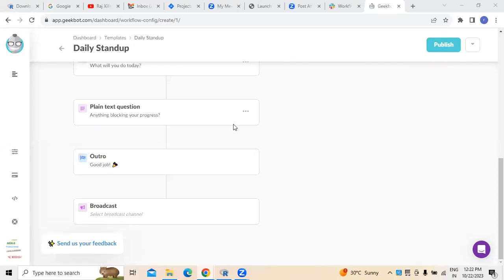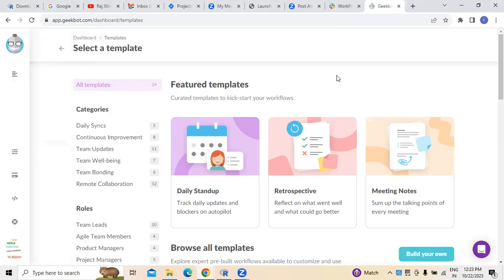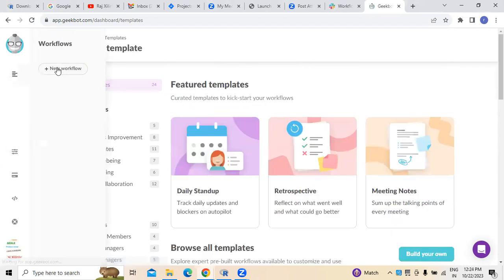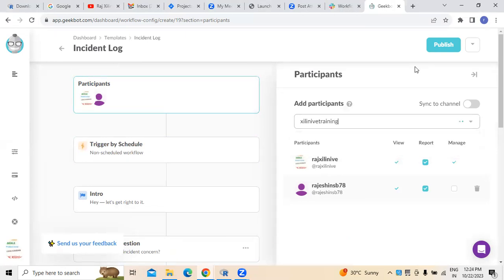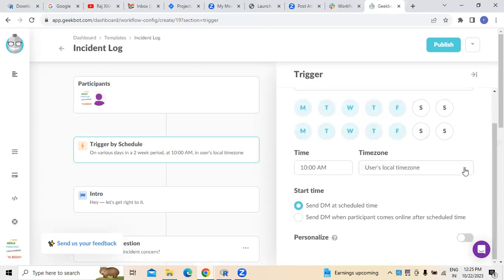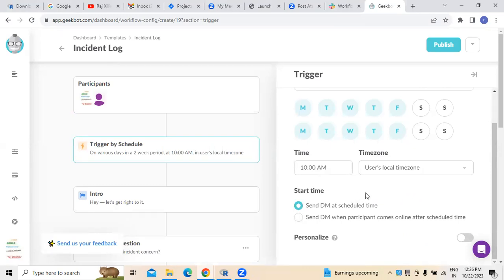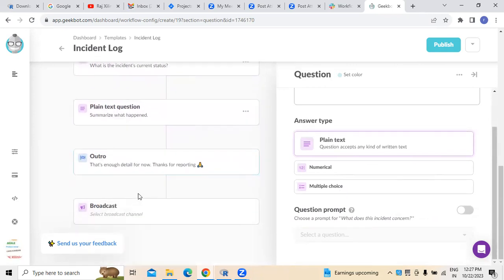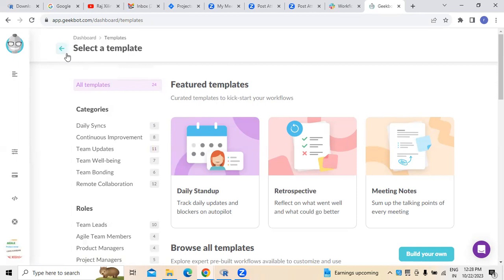Jira slack integration & data Migration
This video is all about Jira slack integration & data Migration .